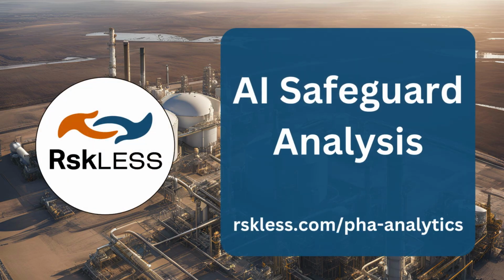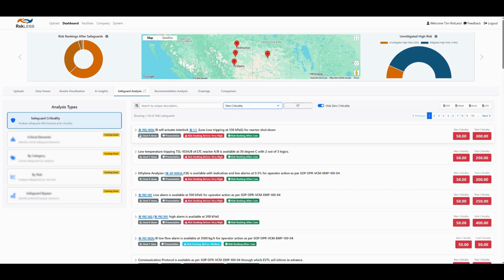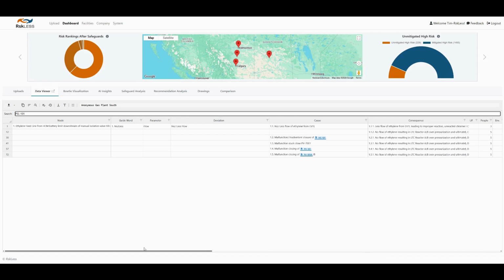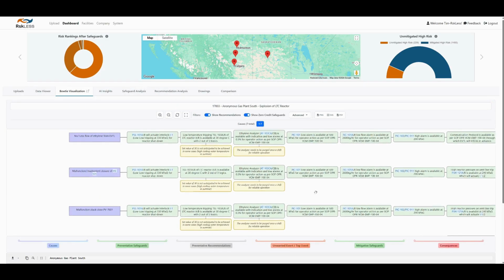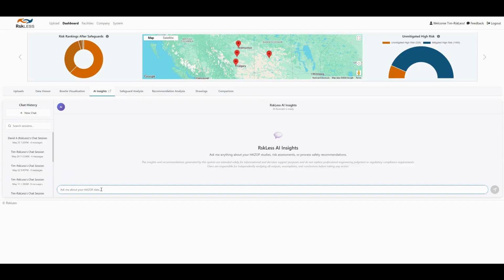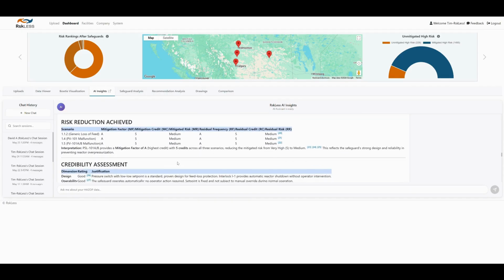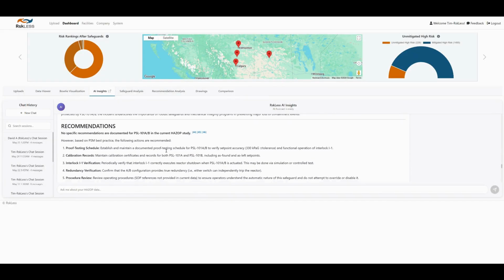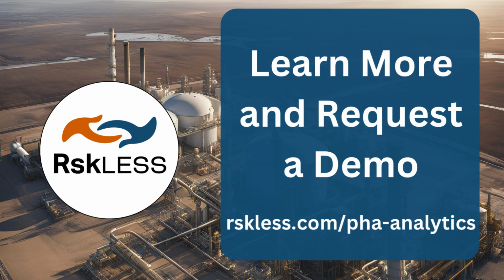AI Safeguard Analysis - RskLess AI PHA Analytics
See how safeguard analysis can help teams quickly turn complex PHA information into a practical, comprehensive report that supports real-world decision-making. In this demo, we show how to access and review safeguard data in a way that makes it easier to understand where a safeguard is used, what it protects against, and how it contributes to risk reduction across different scenarios.

This approach is especially valuable for prioritizing maintenance activity, MOC, field engineering, emergency bypass planning, and other critical operational changes where fast access to reliable process safety information matters. Instead of digging through multiple sources, teams can pull together the relevant details, validate the context, and build a clear report that supports operations, engineering, and safety reviews.

The goal is to make safeguard analysis more accessible, more efficient, and more useful for the people who need it most. By combining PHA data, scenario context, and AI-assisted insights, organizations can create stronger documentation, improve communication, and make better-informed decisions when it matters most.